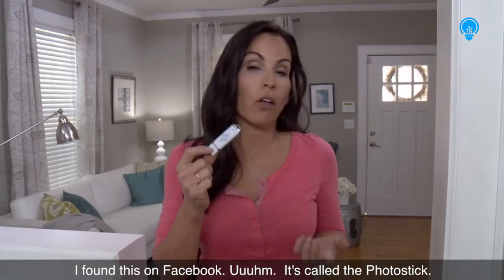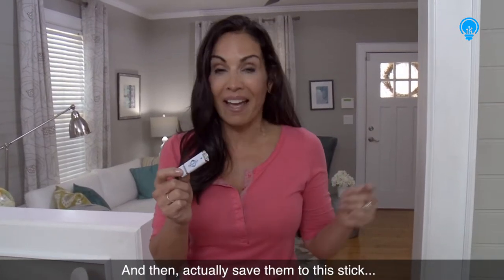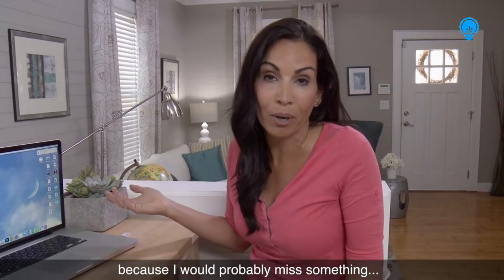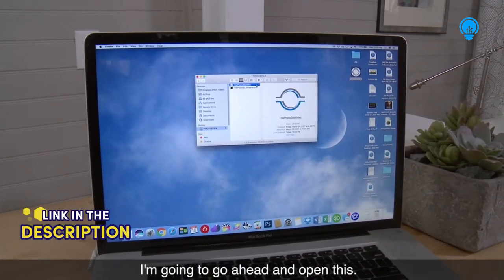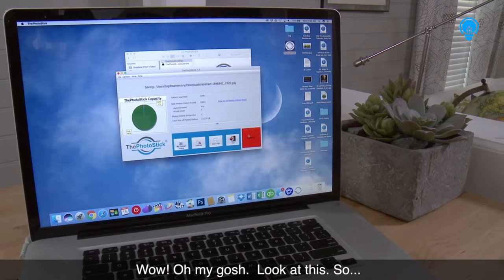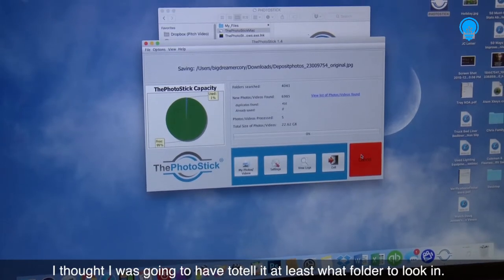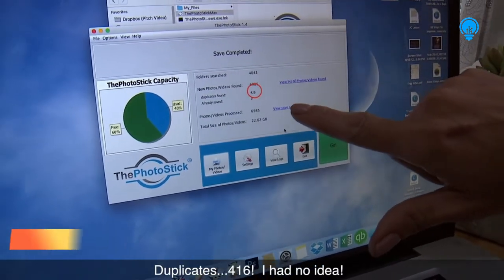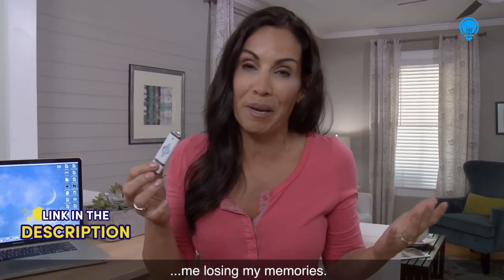The Photo Stick Review 2024 | Does It Really Work?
🛍️👀 Check Out ThePhotoStick and Deals! 👀🛍️

One-Click Photo & Video Backup.

In a single click, ThePhotoStick for Computers will automatically find, backup, and organize all your photos and videos in minutes – saving you hours of time and hassle while ensuring your favorite memories are safe forever.

Over 1,500,000 people trust ThePhotoStick for Computers to keep their memories safe!

📣 Our More Daily Life Useful Product Reviews 👀

📌 Related Keywords 📌

photo stick reviews consumer reports, photo stick reviews cnet, photo stick reviews australia, thephotostick omni review, photo stick, photostick omni.